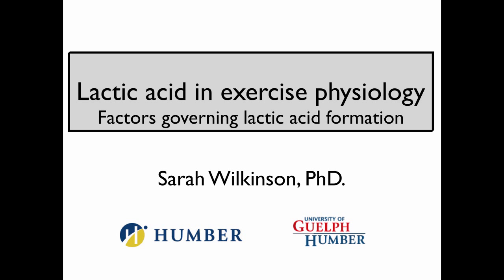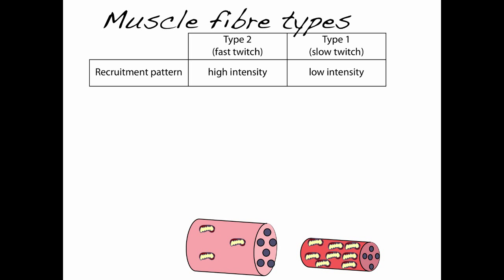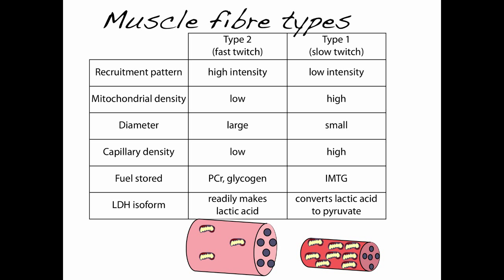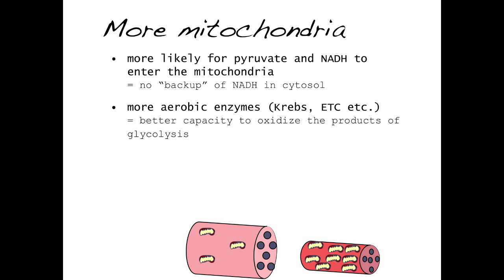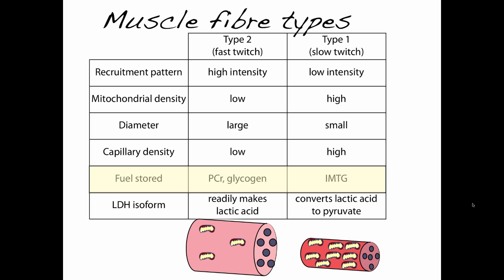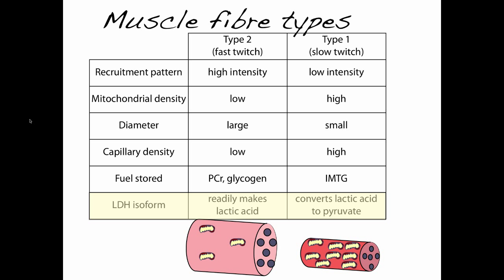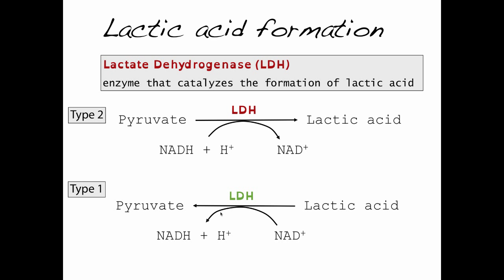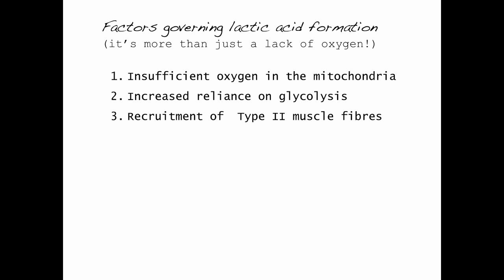Lactic acid production (lactic acid part 3b)